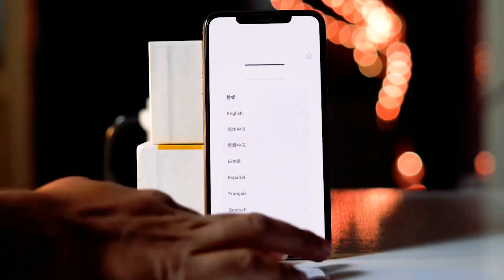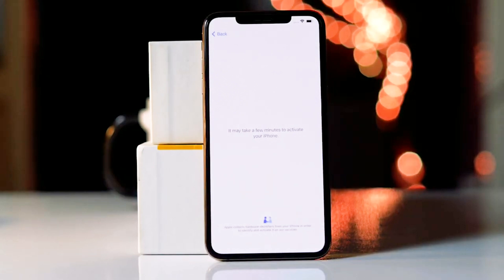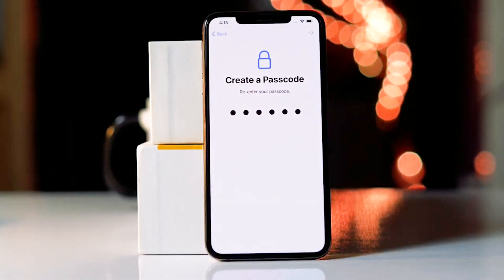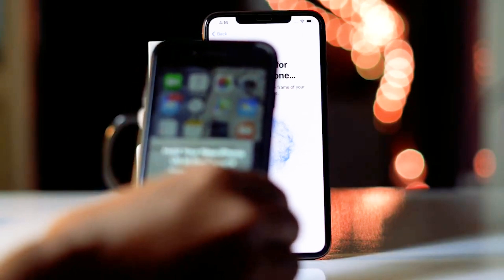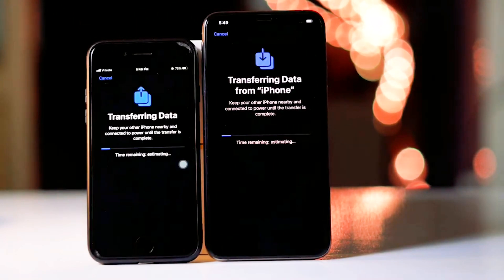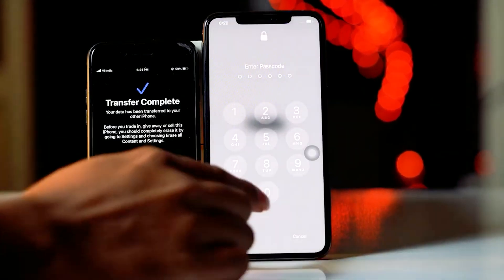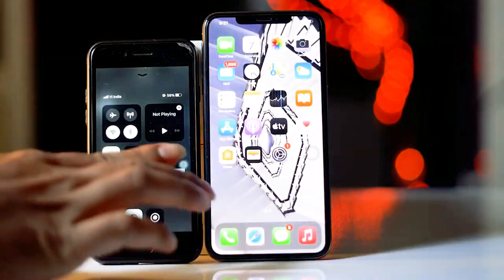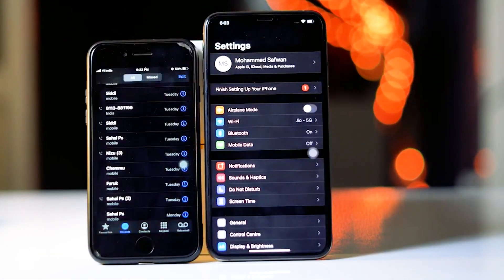How to Transfer All Data from an Old iPhone to a New iPhone without iTunes or iCloud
This Tutorial will guide you on How to move all of your call logs, messages, contacts, videos, music, photos, app data and more from an old iPhone

how to transfer all data from old iphone to new phone,
how to transfer all data from old iphone to new iphone without icloud,
transfer data from iphone to iphone,
copy all data from iphone to iphone,
transfer all data from iphone to iphone without icloud,
send all data from iphone to iphone,
transfer all data from iphone to iphone,
iphone to iphone data transfer,
all data transfer